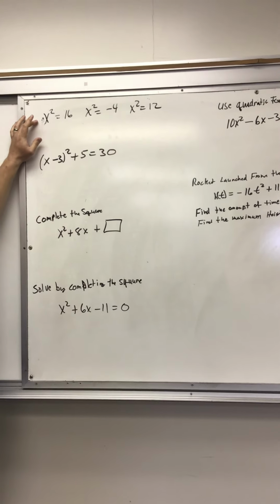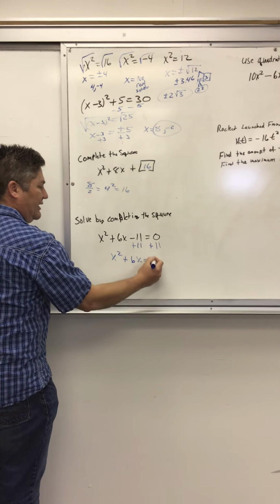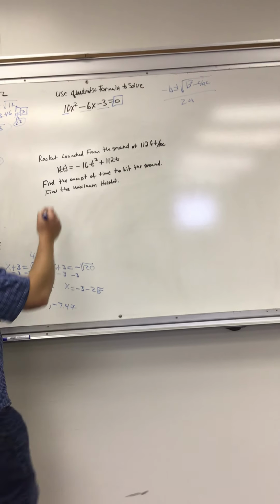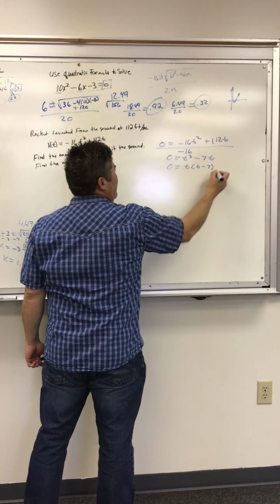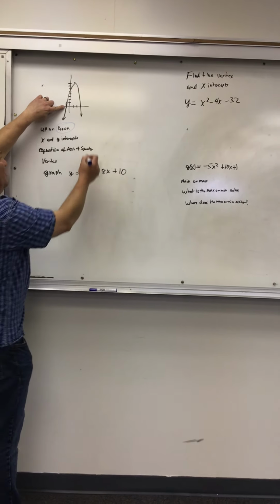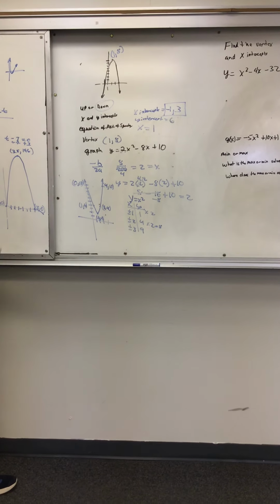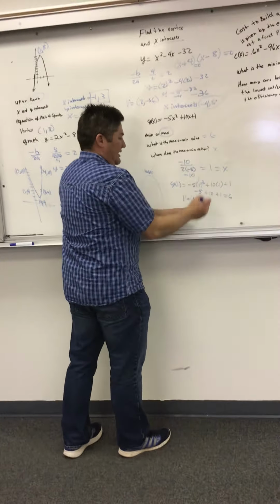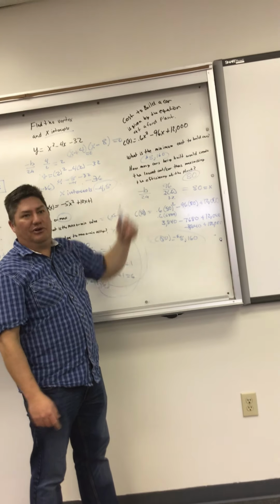March 24, 2020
Co taught quadratics test